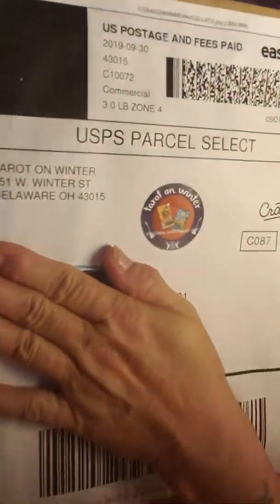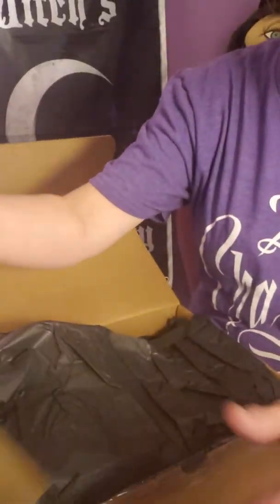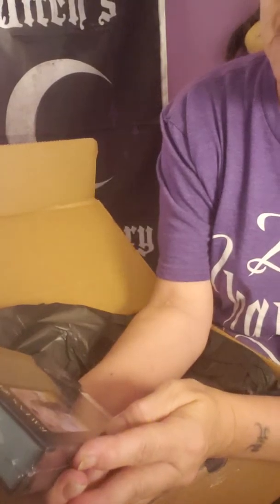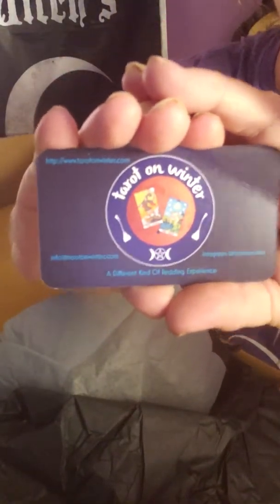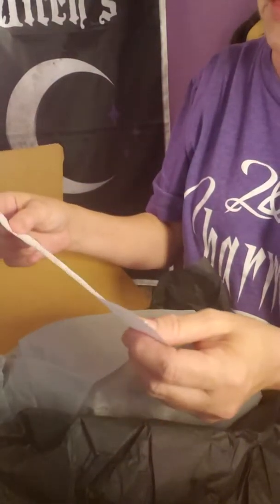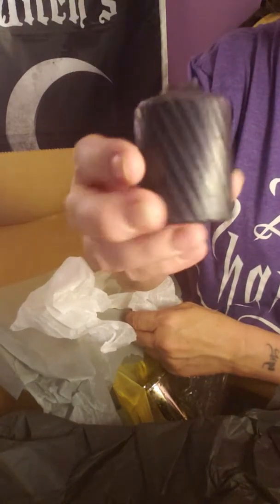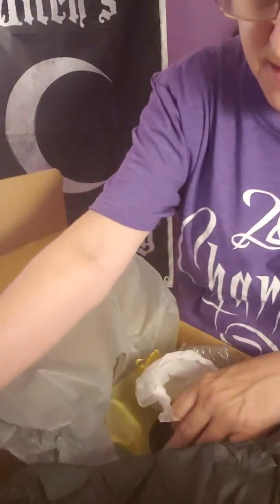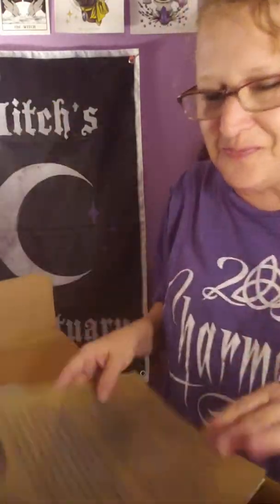Unboxing of Tarot On Winter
A monthly Subscription Box, based on Tarot and spreads.. choice of box. One or two decks.  Choice of Oracle or tarot card decks or you can order both. My box is both. Comes with some goodies as well and some spreads.